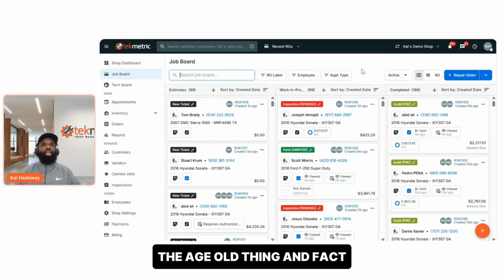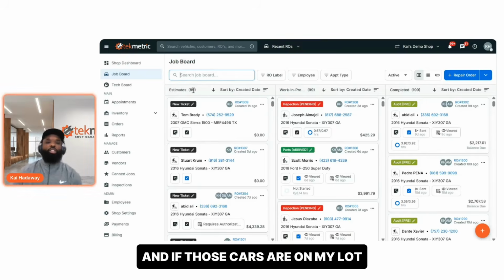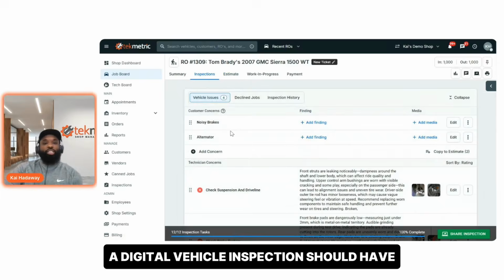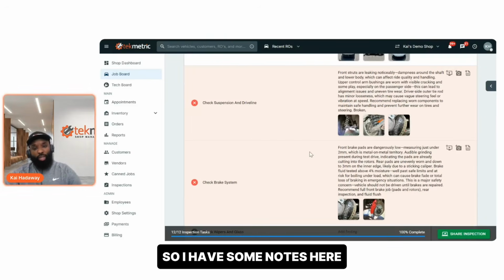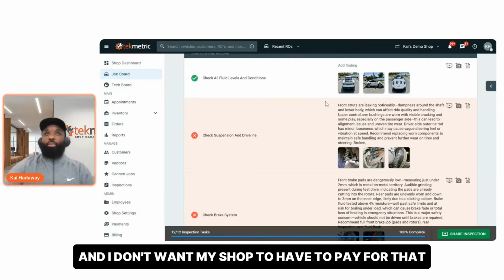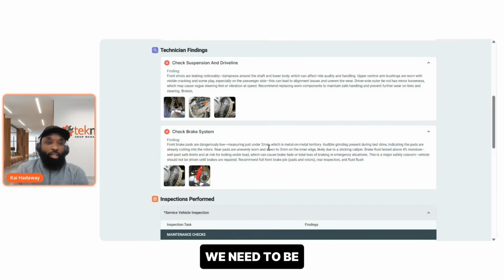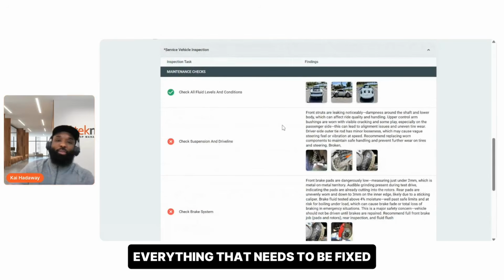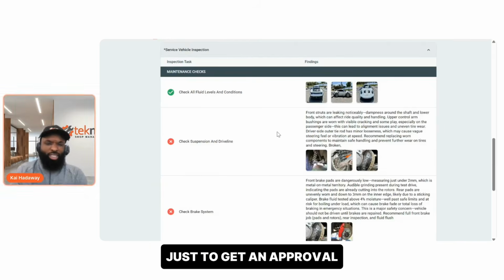How to Boost Your ARO with Digital Vehicle Inspections (DVIs)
Want to boost your shop’s average repair order by $112 without raising your labor rate or hunting for new customers? It all comes down to how your shop uses Digital Vehicle Inspections (DVIs).

In this video, we break down the exact strategy top auto repair shops use to leverage DVIs, build trust with customers, and naturally grow their Average Repair Order (ARO). If you’re tired of leaving money on the table or hearing "no" from clients, this video is for you.

What you’ll learn in this video:
🚗 What a Digital Vehicle Inspection is + How to perform one efficiently.
🔎 What should a DVI cover?
🛠️ The top strategies shops are using to perform DVIs.
💰 The benefits of Digital Vehicle Inspections.

Free Resources:
 👉 How DVIs work inside Tekmetric:

Timestamps:
0:00 Introduction
0:37 What is a Digital Vehicle Inspection?
1:01 How to build trust with DVIs
3:00 What should a DVI cover?
3:20 How to grow your ARO with DVIs
4:00 Using pictures and videos in DVIs
4:59 DVI best practices
5:48 How to build trust with your customers
7:00 Benefits of Digital Vehicle Inspections